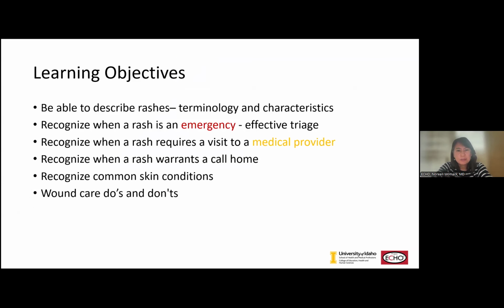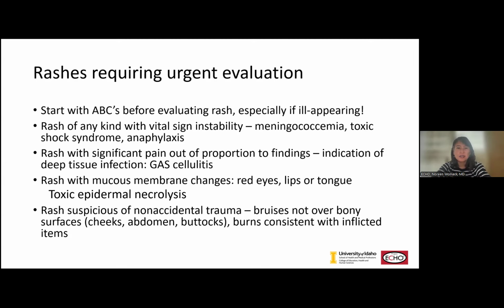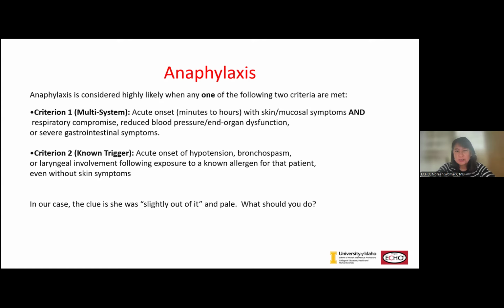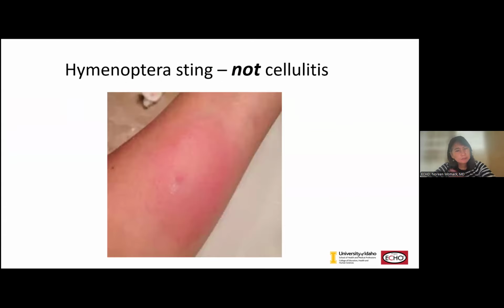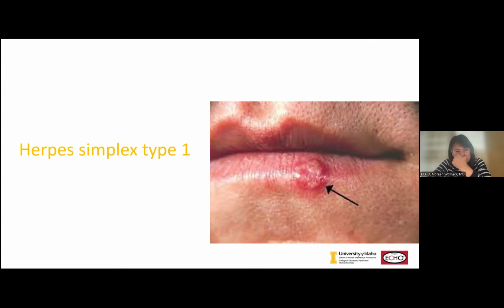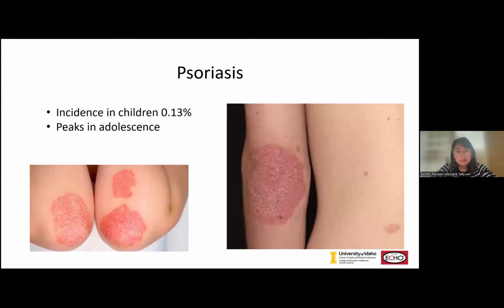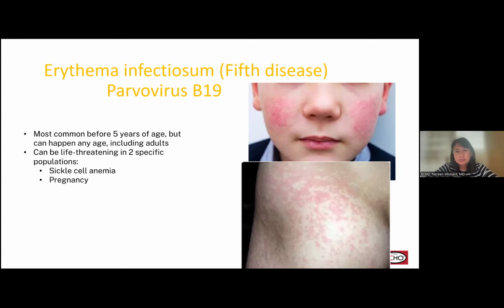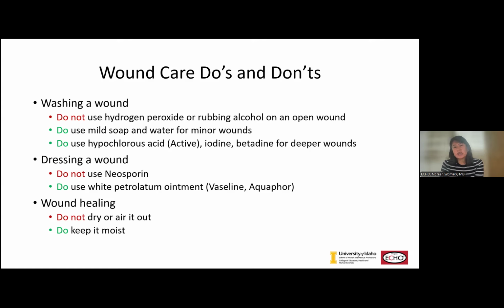Rashes and Skin Conditions in School Settings - March 11, 2026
Rashes and Skin Conditions in School Settings | Noreen Womack, MD | March 11, 2026